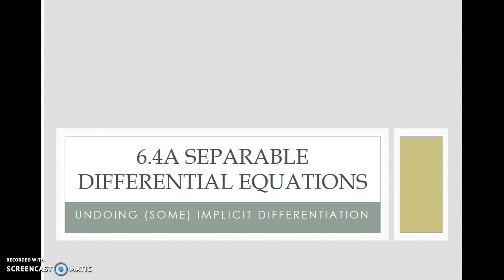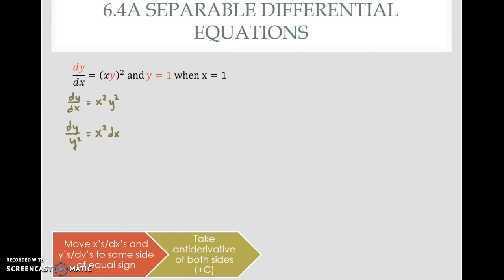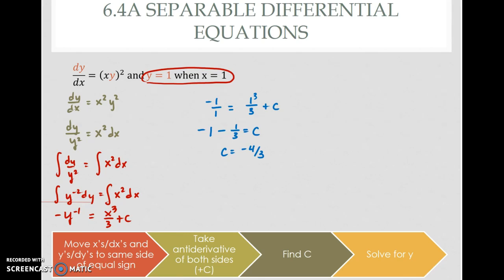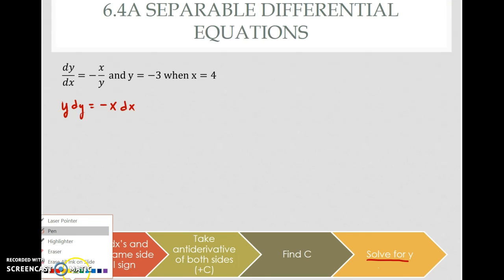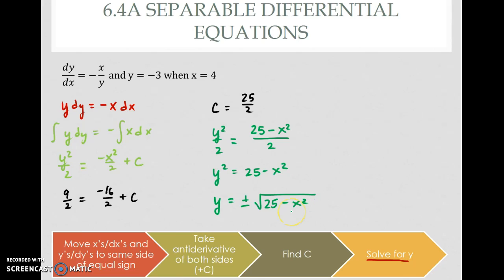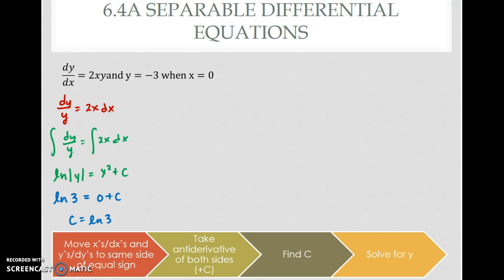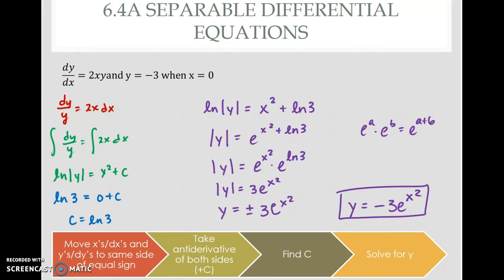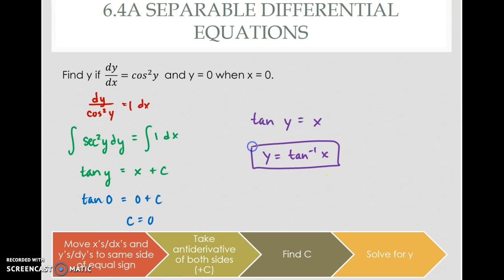6.4A Separable Diff Eq